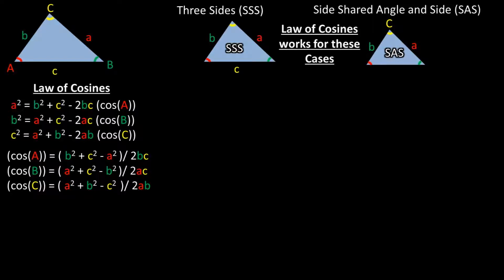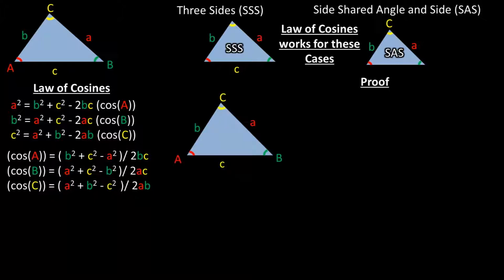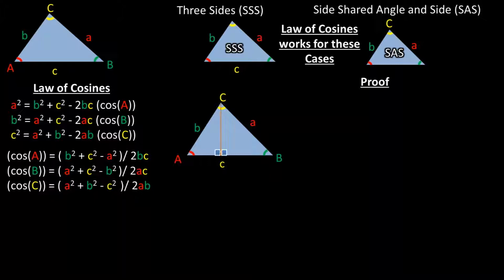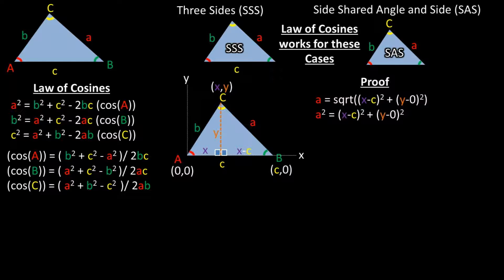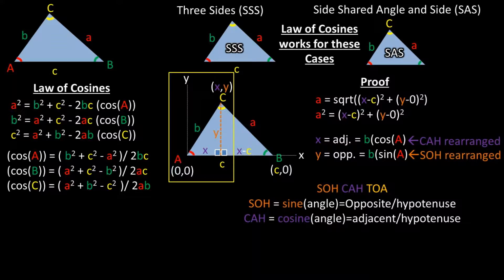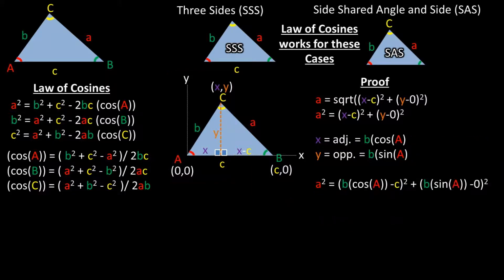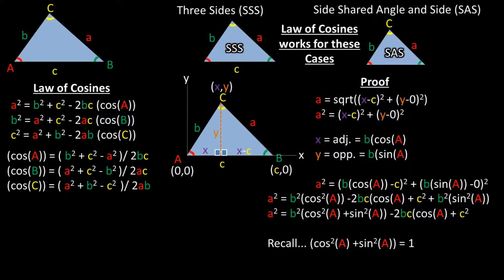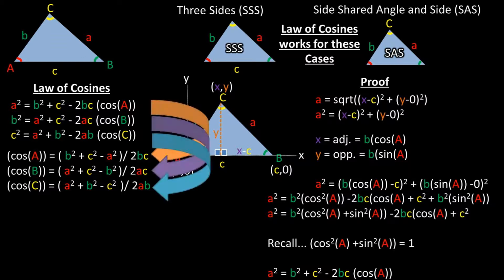Law of Cosines (Trigonometry to Solve an Oblique Triangle SSS, SAS and Proof Worked Out)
In this video we will be going over the trigometric law of cosines. It is used to solve an oblique triangle or triangle without a right angle. It can be used when given all three sides lengths of an oblique triangle or side length shared angle and side lenght. I have listed on this slide to the left all forms of the law of cosines to solve for each unsolved side or angle…
So now lets prove the law of cosines. To help illustrate this proof I have a triangle with angles designated with a capital A B and C and side length directly across from the angles designated with lower case a b and d.
We will be drawing a line in the center of this triangle to make 2 right triangle. This line is perpendicular of side C and connects at point of angle c
Now we will overlay a  x and y axis over the triangle with the orgin being at the A angle point so it is 0,0 here
At the b angle point we will designate it with an x length of side length c of the triangle and a y height of 0
At the c angle we will designate this with a purple x and a orange y because these values are not yet known. Notice that the y and x make up the height and length of one of the right triangles formed by making a line connecting C angle point at a 90 degree angle or perpendicular to the c side of the triangle
Now lets use what we are given to find side length A.
Recall that to find the distance from one point to another we can use the Pythagorean theorem also known when working with coordinates as the distance formula. For the right triangle to the right of the perpenidular line the length is side length x- c and the height is simply y – 0 which reduces to y. Note I used point 2 as x,y and point 1 as c, zero in the distance formula this is why it is x-c and not c –x
Taking the square of both sides we are left with a squared being equal to x – c squared plus y – 0 squared.
So now we need to find a way to relate x and y to the side lengths and angles of the oblique triangle. We can do this by using the way to solve right triangle soh cah toa. We will be concentrating on the right triangle left of the perpendicular line. So we can redefine x as the adjacent side and use a rearranged CAH of b side length times the cosine of angle A and we can redefine y as the opposite side and use a rearranged SOH of b side length times the sine of angle A
Plugging those values into the above equation we are left with this equation.
Now we must use foil method to change the form of the binomial side length b cosine of angle a minus c squared
Doing so we are left with this equation. Notice that we can factor out b squared to make the equation more reducable.
Completing this we are left with b squared time parthesis cosine squared of angle a plus sine squared angle a parthesis.
Recall that cosine squared of angle plus sine squared of the same angle is a trigometric identity equal to one
Plugging that one into the equation and doing a little reranging we are left with a squared equals b squared plus c squared minus 2 b c times the cosine of angle A. This is one of the forms of the law of cosines. You can find the other forms by completing the same process for other side lengths  You might want to pause here to take this all in
Looking at the law of cosines of the left we notice that the last 3 are simply the above 3 reranged so that the angle is on one side.
Here is a form of the equations further reranged to allow you to simply plug and chug to solve your desired problem. I have also listed a triangle with all of the values listed so you can practice solving for one of these variables using these equations as practice. Pause here. I figure it would be to daunting to listen to me state out all of the filled in equations.